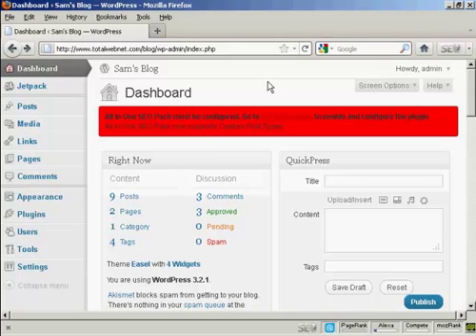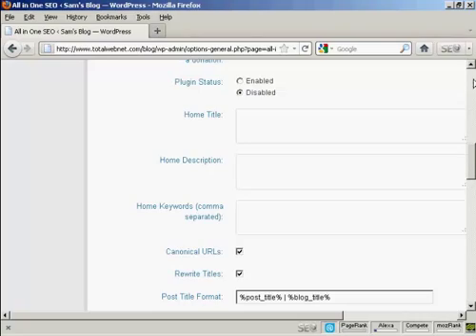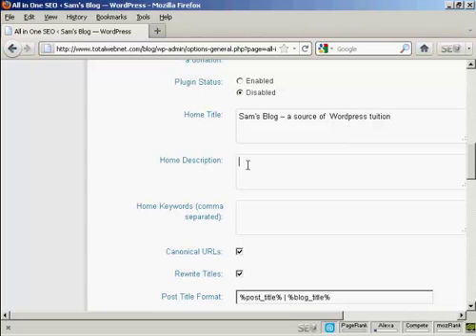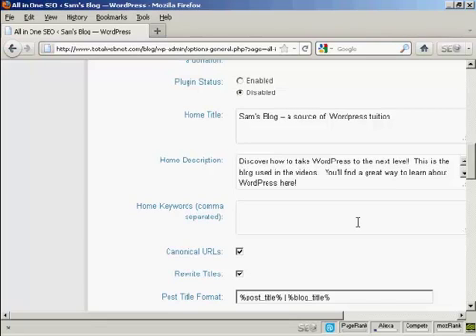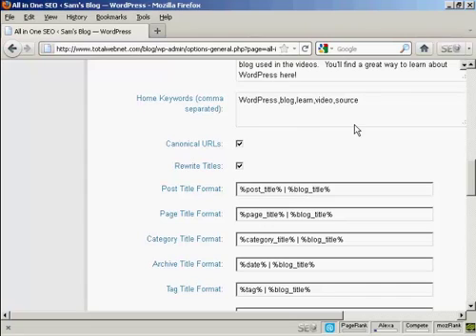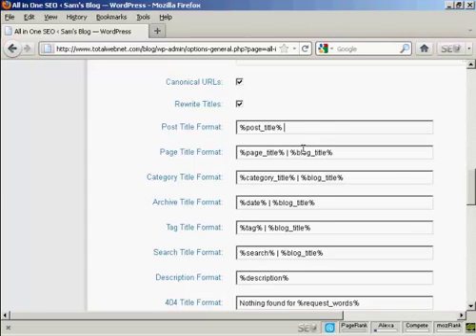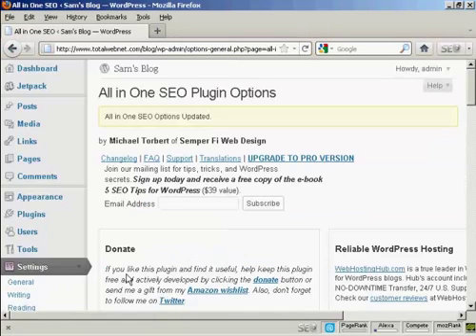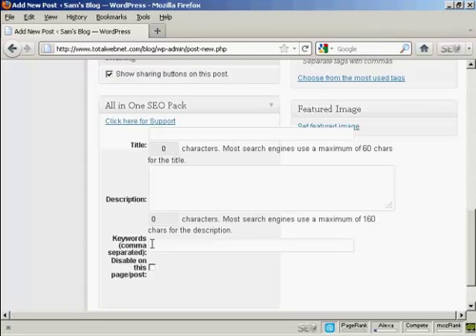How to Install and Use the All In One SEO Plugin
Learn How to Install and Use the All In One SEO Plugin